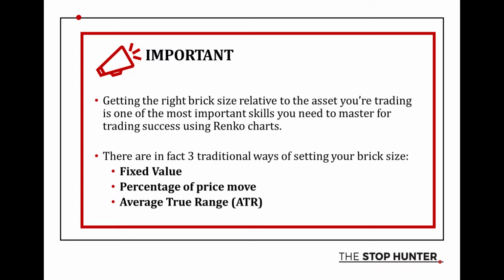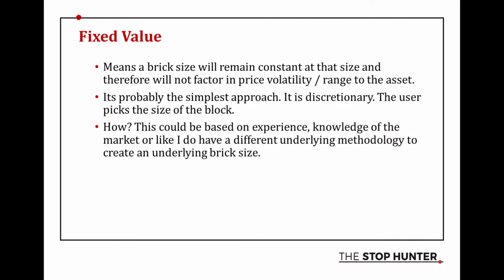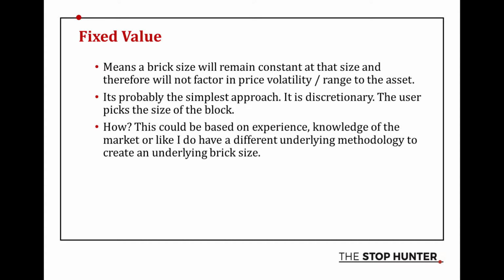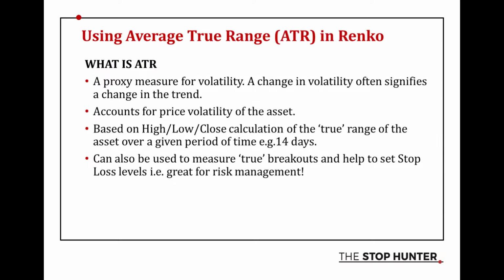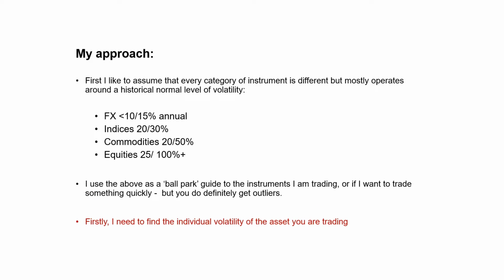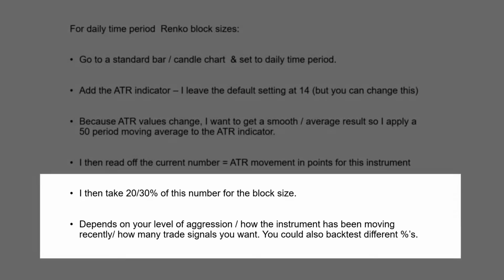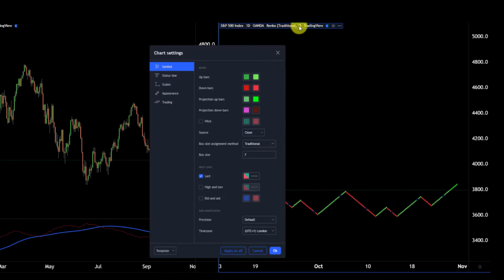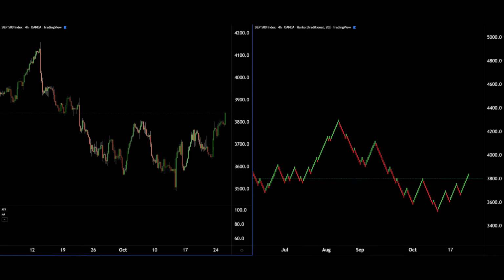No.1 TIP FOR USING RENKO CHARTS? 'HOW TO GET THE CORRECT BLOCK SIZE!'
If you want to master and be successful using RENKO CHARTS in your trading then you need to know my No.1 TIP and how to apply it:
'You must use the correct block size for the market / asset you are trading otherwise you will fail!'
I show you how.

Stephen